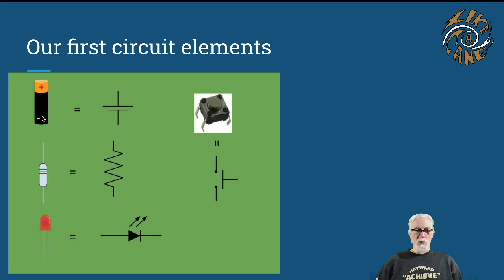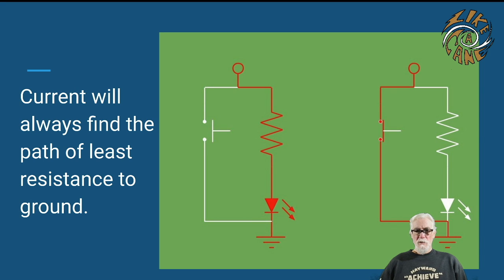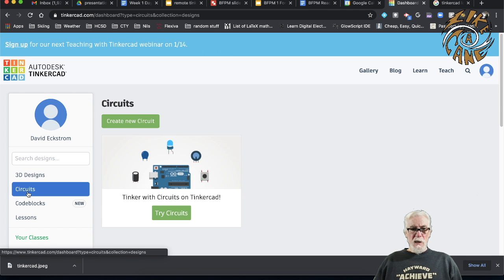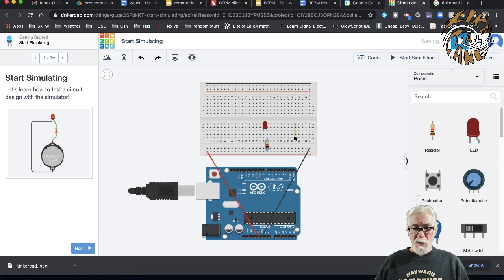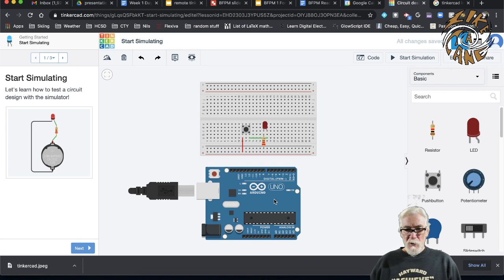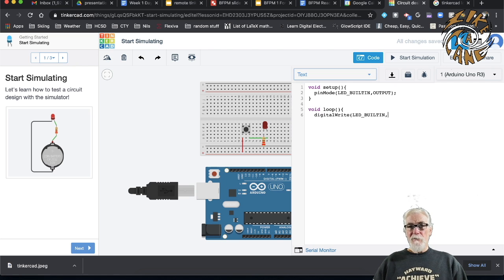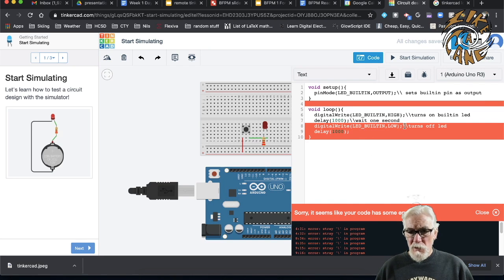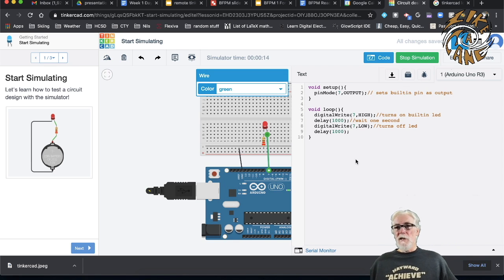Arduino 1: Intro and Blinky Light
Beginning lesson on using TinkerCad simulation as a tool for learning digital prototyping with Arduino. Originally created for remote learning engineering students at Hayward (WI) High School.